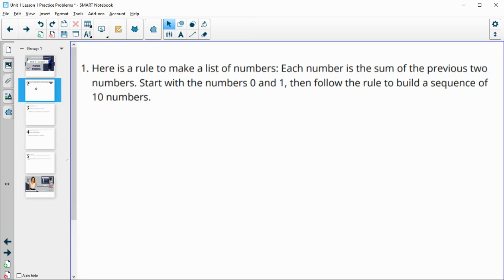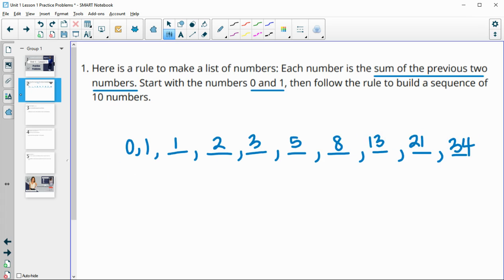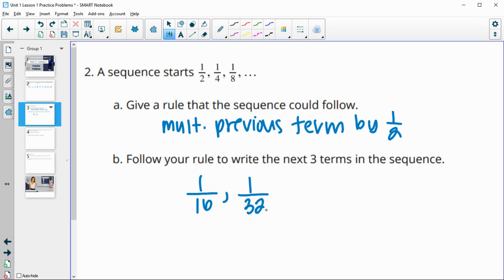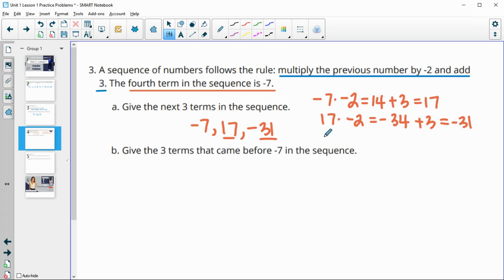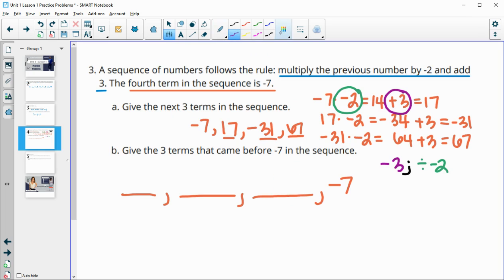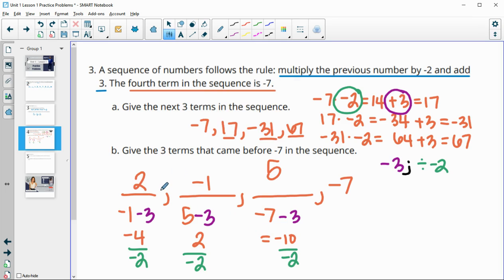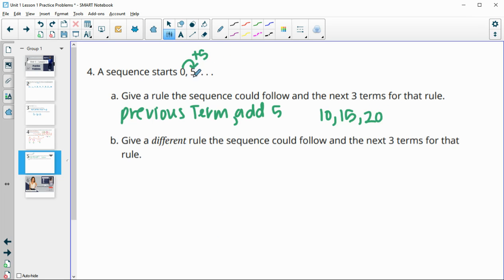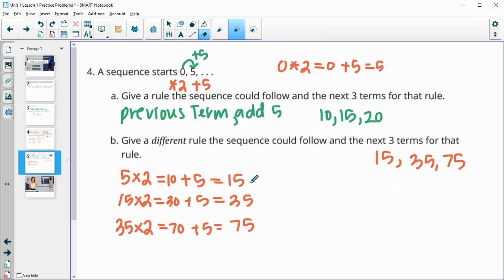Unit 1 Lesson 1 Practice Problems IM® Algebra 2TM authored by Illustrative Mathematics®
Unit Title: Sequences and Functions
Title: A Towering Sequence

Common Core Standards in This Lesson:
CCSS.MP1
CCSS.MP3
CCSS.MP3: Construct viable arguments and critique the reasoning of others. Mathematically proficient students understand and use stated assumptions, definitions, and previously established results in constructing arguments. They make conjectures and build a logical progression of statements to explore the truth of their conjectures. They are able to analyze situations by breaking them into cases, and can recognize and use counterexamples. They justify their conclusions, communicate them to others, and respond to the arguments of others. They reason inductively about data, making plausible arguments that take into account the context from which the data arose. Mathematically proficient students are also able to compare the effectiveness of two plausible arguments, distinguish correct logic or reasoning from that which is flawed, and-if there is a flaw in an argument-explain what it is. Elementary students can construct arguments using concrete referents such as objects, drawings, diagrams, and actions. Such arguments can make sense and be correct, even though they are not generalized or made formal until later grades. Later, students learn to determine domains to which an argument applies. Students at all grades can listen or read the arguments of others, decide whether they make sense, and ask useful questions to clarify or improve the arguments.
CCSS.MP8
CCSS.MP8: Look for and express regularity in repeated reasoning. Mathematically proficient students notice if calculations are repeated, and look both for general methods and for shortcuts. Upper elementary students might notice when dividing 25 by 11 that they are repeating the same calculations over and over again, and conclude they have a repeating decimal. By paying attention to the calculation of slope as they repeatedly check whether points are on the line through (1, 2) with slope 3, middle school students might abstract the equation (𝑦 – 2)/(𝑥 – 1) = 3. Noticing the regularity in the way terms cancel when expanding (𝑥 – 1)(𝑥 + 1), (𝑥 – 1)(𝑥² + 𝑥 + 1), and (𝑥 – 1)(𝑥³ + 𝑥² + 𝑥 + 1) might lead them to the general formula for the sum of a geometric series. As they work to solve a problem, mathematically proficient students maintain oversight of the process, while attending to the details. They continually evaluate the reasonableness of their intermediate results.